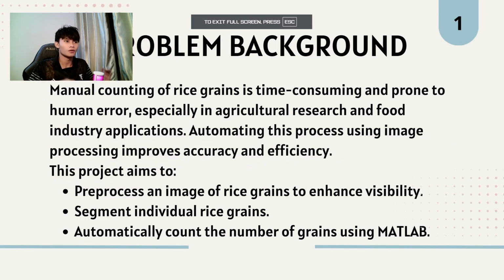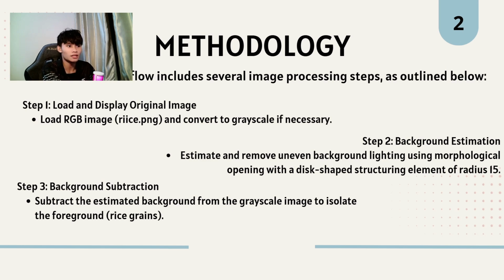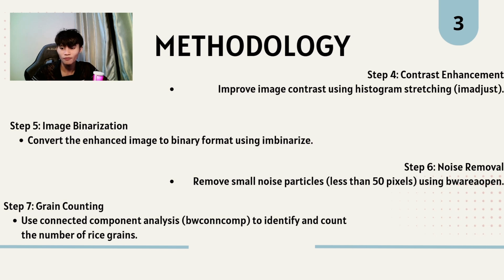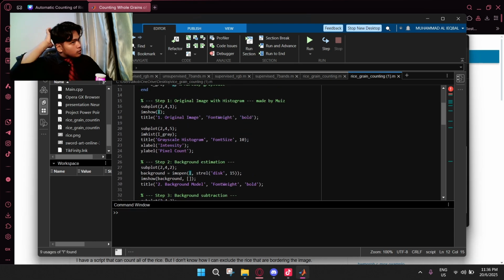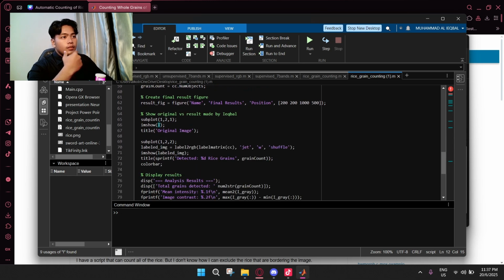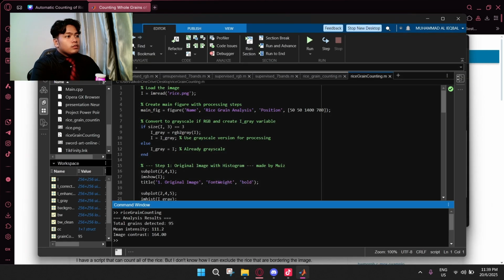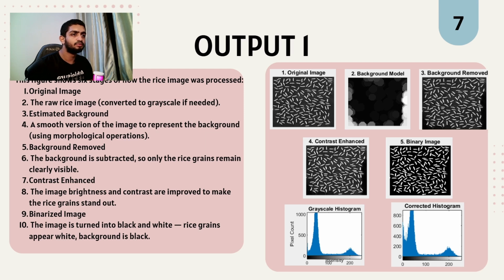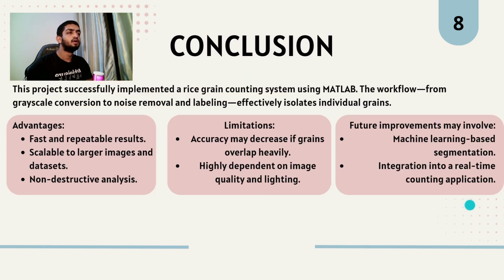Rice Grain Counting